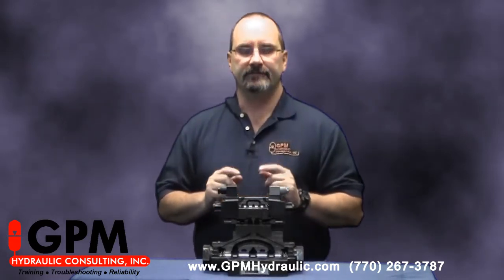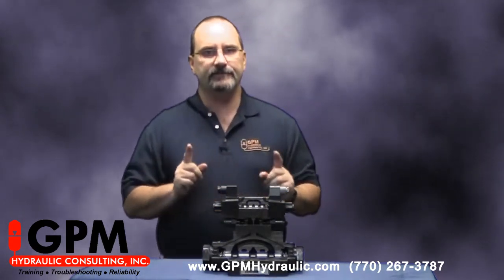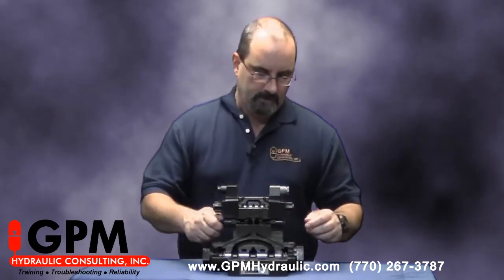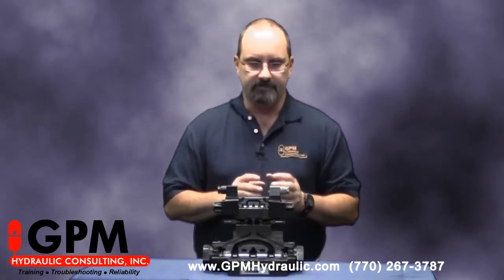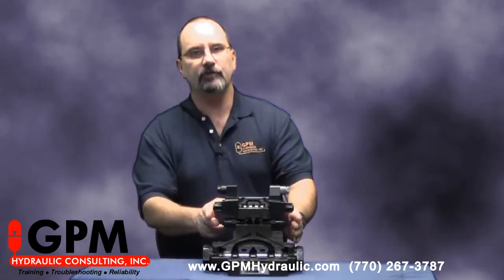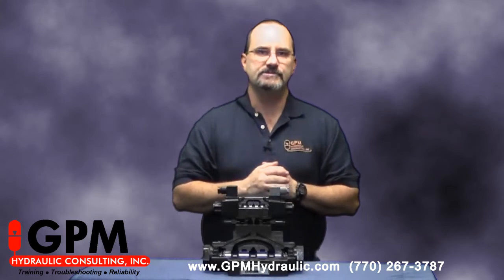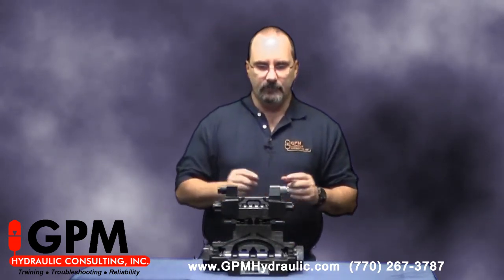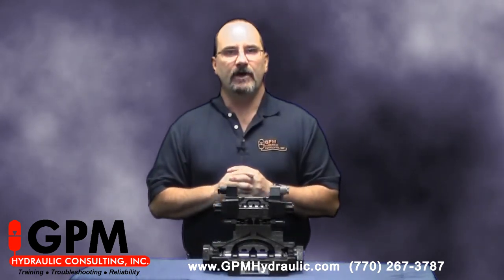Pilot Chokes Hydraulic Tip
Instructor/consultant Hank Ayers explains the difference between pilot chokes and other flow controls.  to learn more about our 2-part training process.